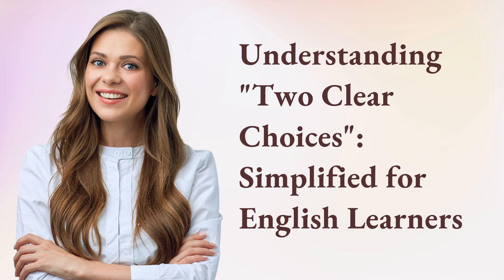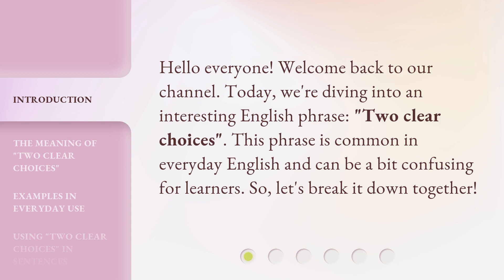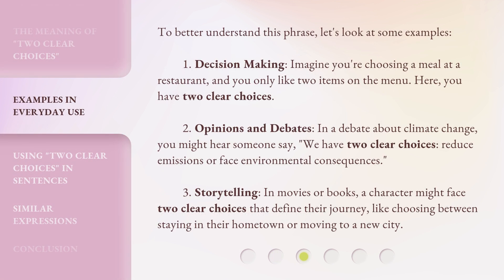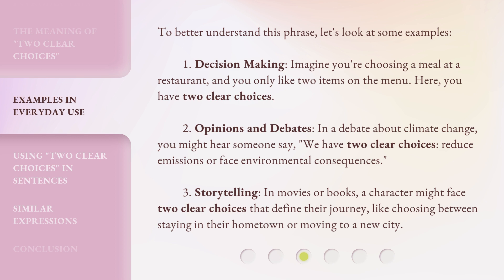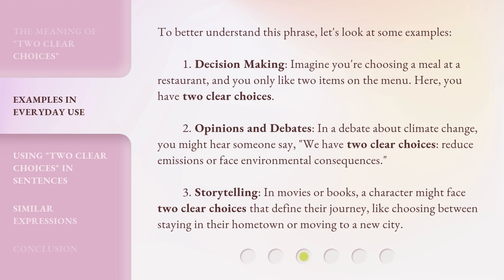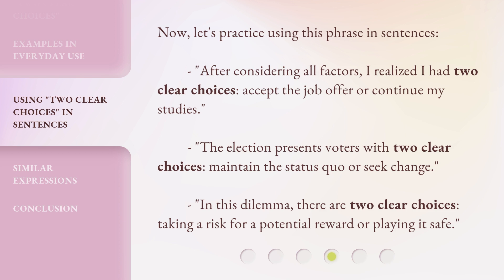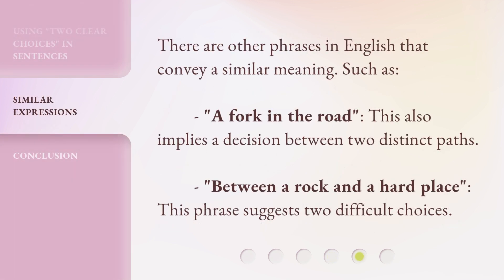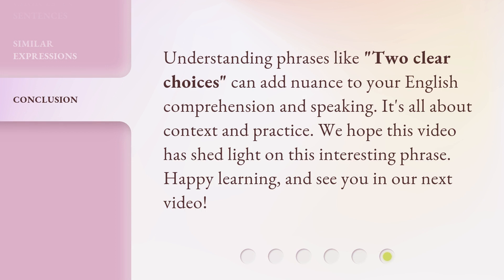Understanding "Two Clear Choices": Simplified for English Learners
Understanding 'Two Clear Choices': Simplified for English Learners • Discover an easy-to-understand explanation of 'Two Clear Choices' concept, tailored specifically for English learners. Gain clarity and enhance your language skills as we break down this important topic in a simplified manner.

00:00 • Introduction - Understanding "Two Clear Choices": Simplified for English Learners
00:28 • The Meaning of "Two Clear Choices"
00:51 • Examples in Everyday Use
01:34 • Using "Two Clear Choices" in Sentences
02:03 • Similar Expressions